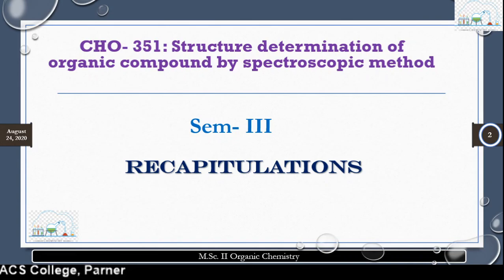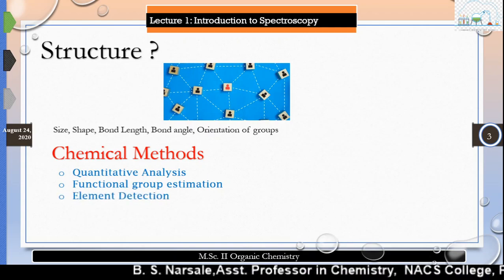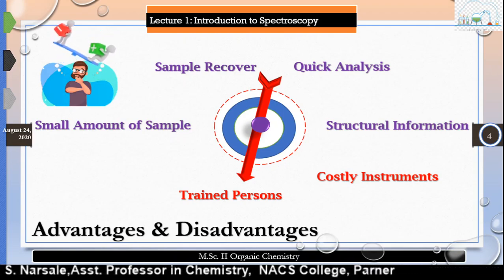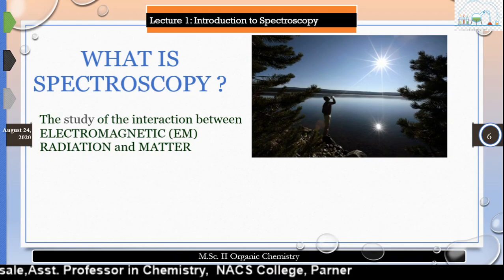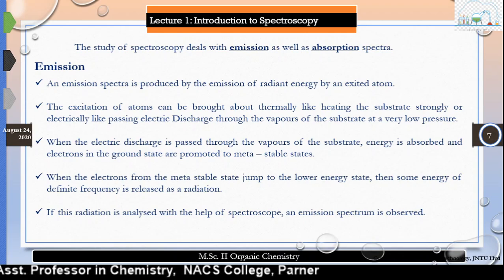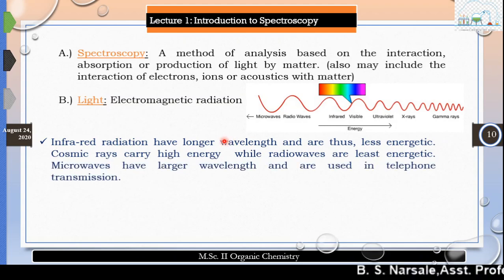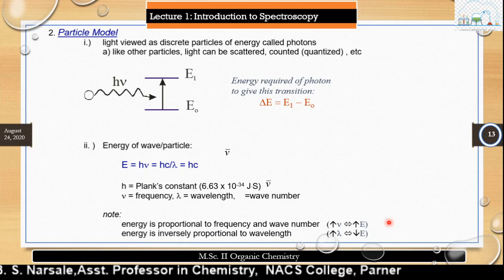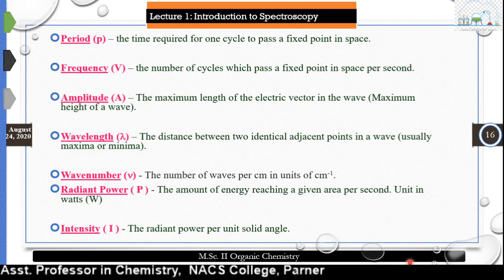Introduction to Spectroscopy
Basic principle, type (Absorption, Emission) and Terms like wavelength, wave number, amplitude, frequency explanation.